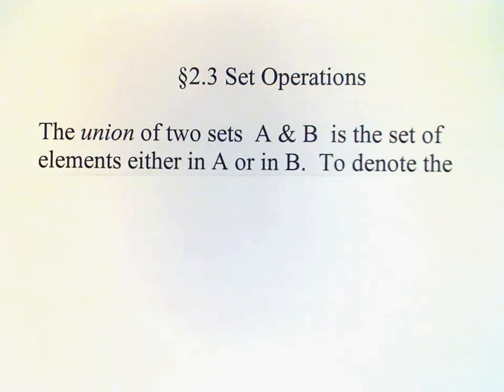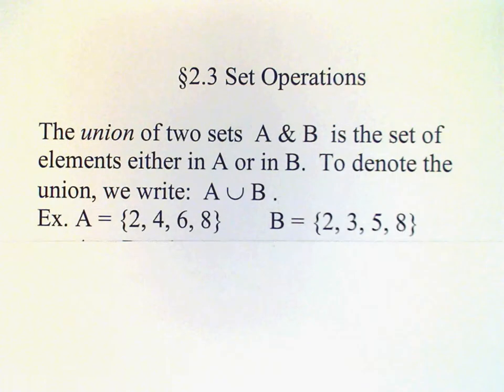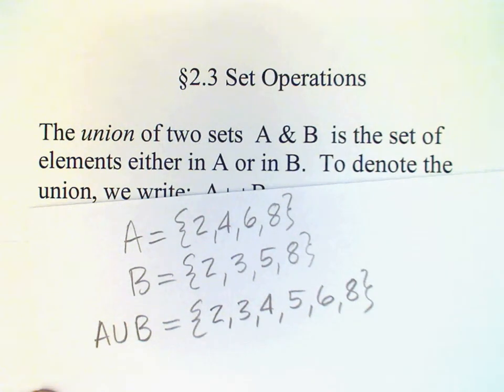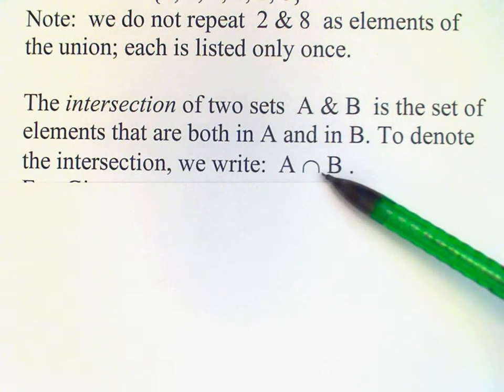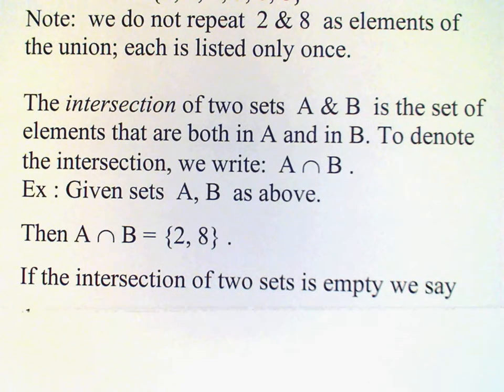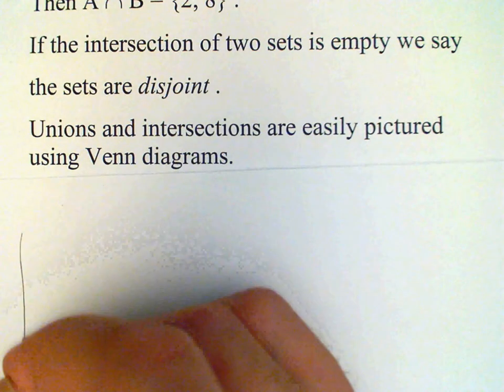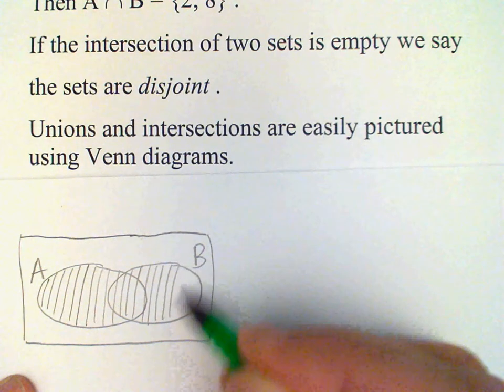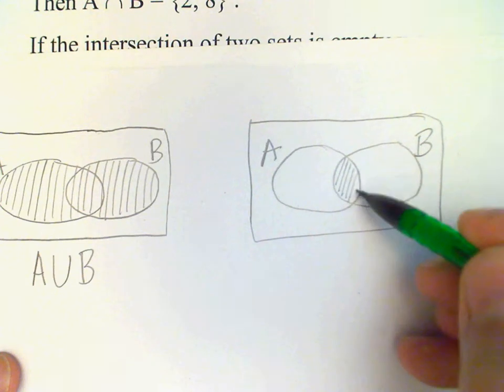Section 2 3a